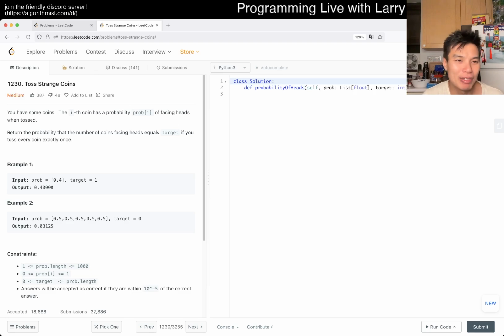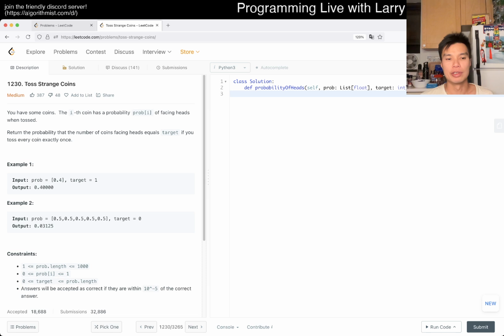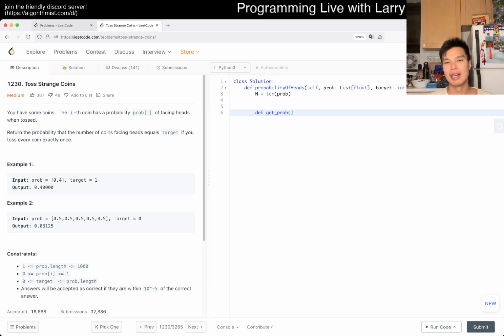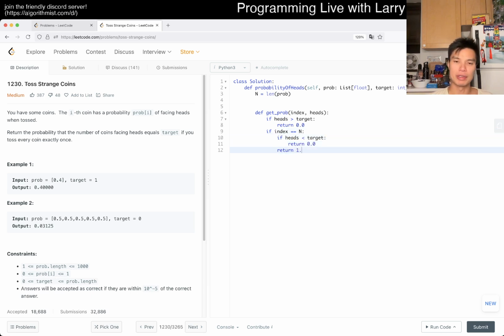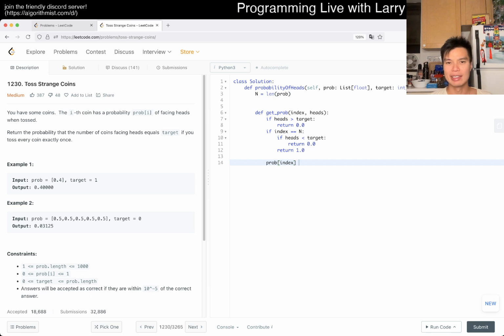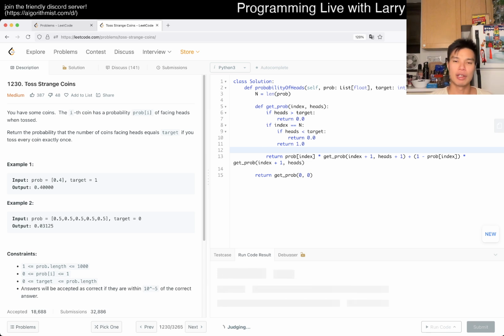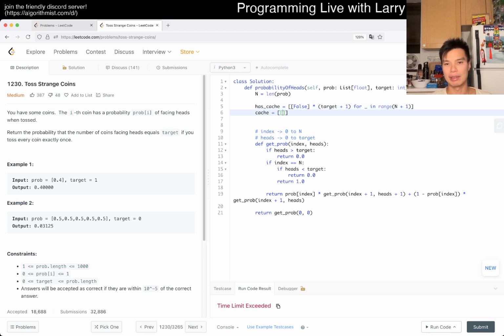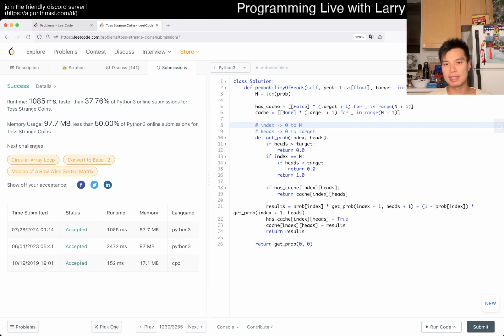1230. Toss Strange Coins - Week 5/5 Leetcode July Challenge